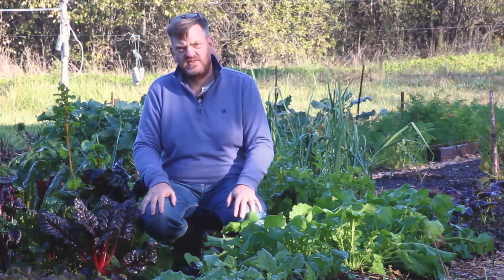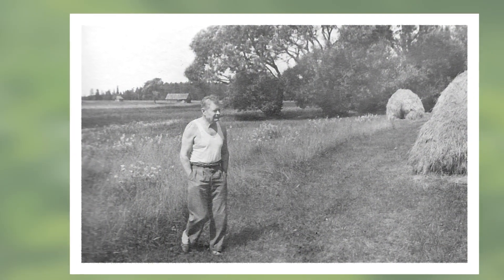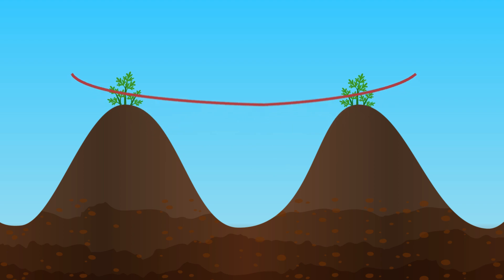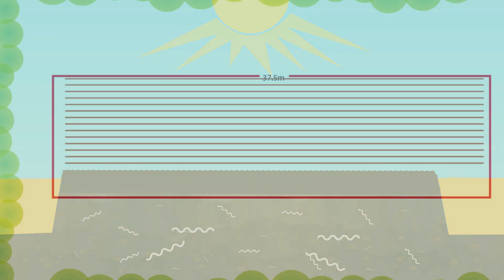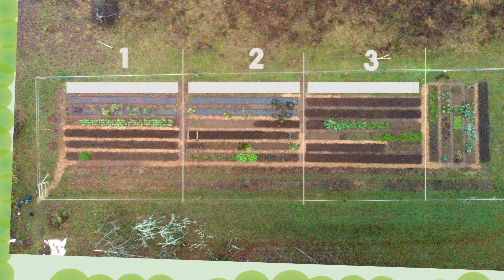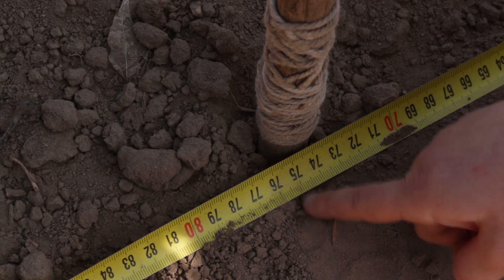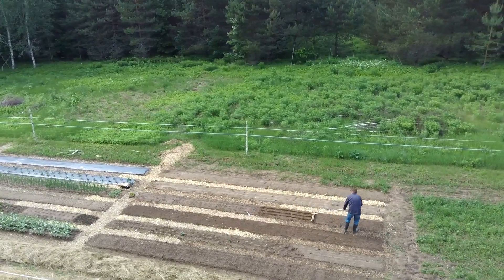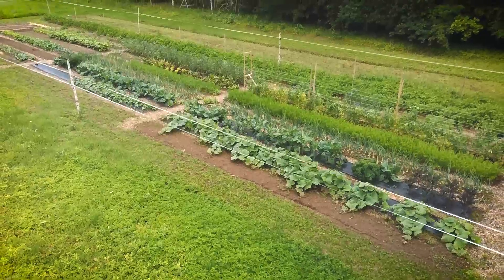No Dig Vegetable Garden Transformation in 1 Year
In this video I take you through the full journey of transforming what was a twice yearly ploughed field into a full permanent bed nodig market garden style vegetable garden and see how it turned out.

I am publishing this video to coincide with World Soil Day and you can find out more about that

I think it’s important to point out that before this year I had no prior experience of gardening, I’d barely grown a carrot and I’d certainly never designed or built a garden. I totally acknowledge that there are lots of systems and methods out there and that situational context is important. I spent 100's and 100’s of hours studying, watching videos, reading etc to see what was best for us in our situation and this is the result. It’s a journey and not a destination, this is just the first year.

Huge thanks to people like Josh Sattin, Richard Perkins and especially Charles Dowding who graciously put so much time into sharing their knowledge and wisdom for others such as ourselves. If you're not already following them then here's all their channel and website details: